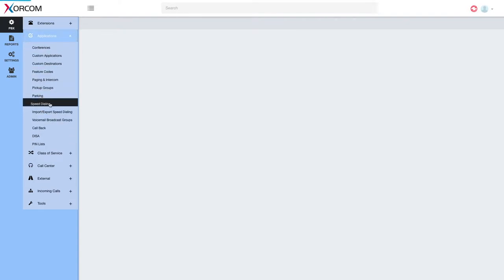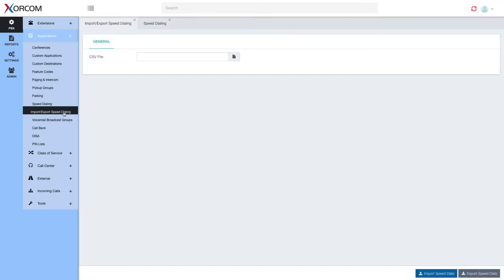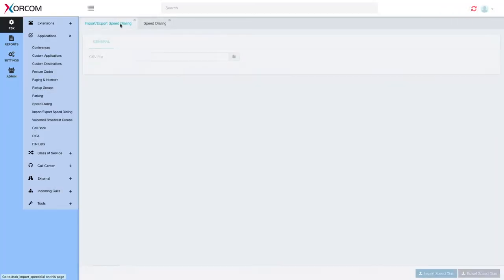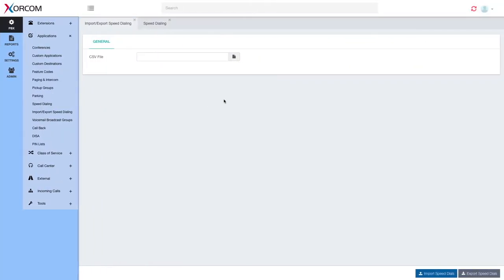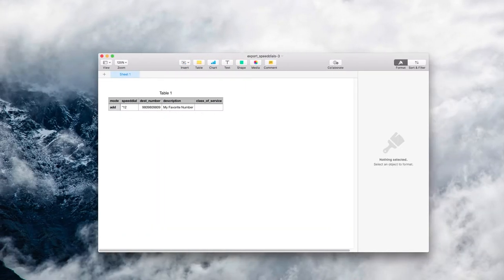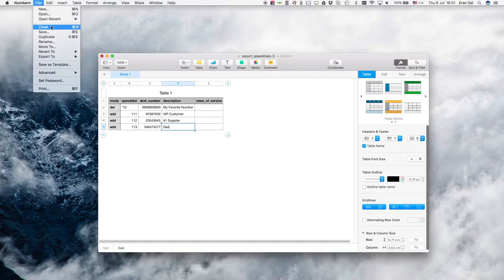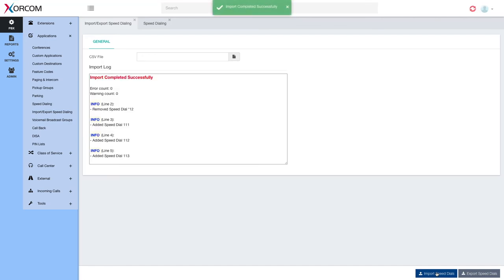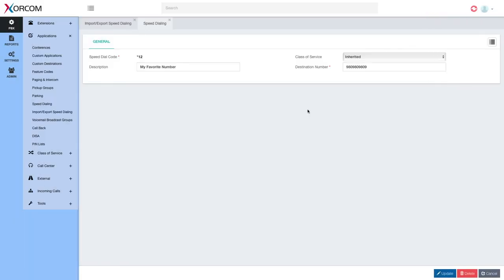Virtual PBX Speed Dialing - Import & Export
Xorcom CompletePBX VoIP phone system software allows import and export of speed dial codes.
Just as it does in import and export extensions, CompletePBX lets the user export all the existing PBX speed dials codes to CSV file, edit them, add new, delete, and import the new file straight into the phone system.
This is especially handy when dealing with enterprise phone systems with many speed dials. Speed dialing to the mobile phone for example.
Some larger phone systems make heavy use in speed dials to smooth out the work.
Now CompletePBX phone system provides an easy and simple tool to manage that.